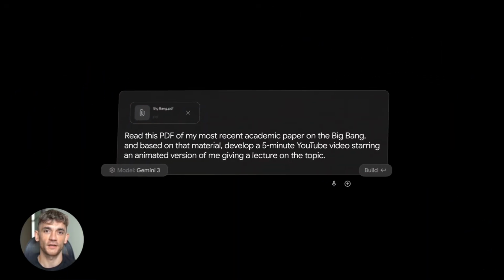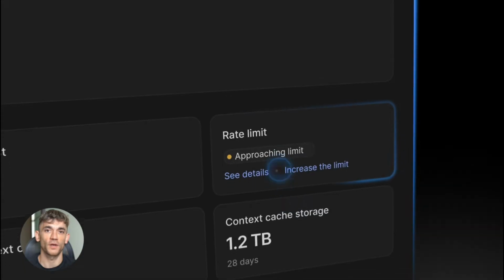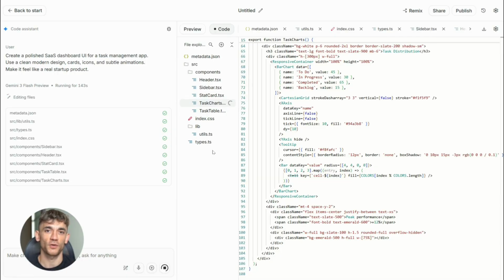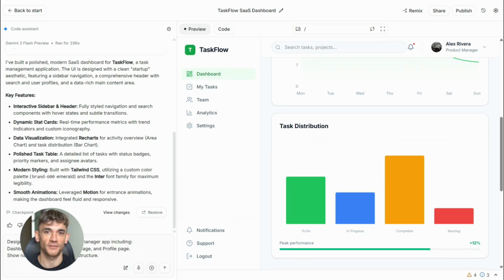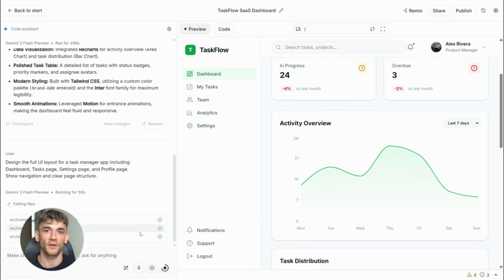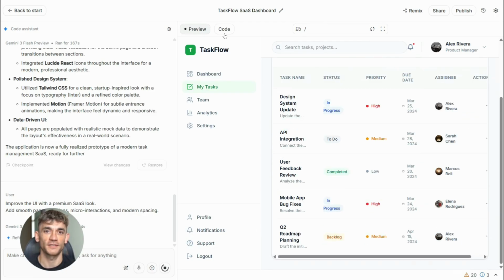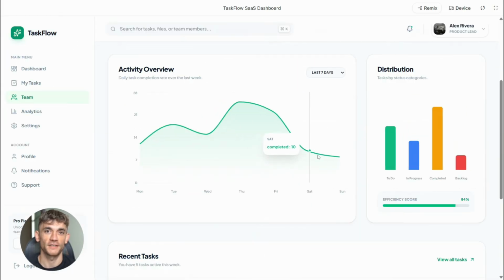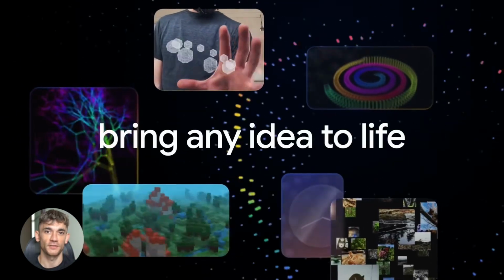Anti‑Gravity: Google’s Most Dangerous Update Yet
Google AI Studio just launched Antigravity — and it completely changes how apps are built.

In this video, I break down how Google AI Studio’s Antigravity agents can build full-stack apps instantly from a single prompt. We’re talking front-end, back-end, database, login systems, animations, real-time multiplayer support, and integrations with tools like Slack, Twilio, and Firebase — all without writing code.

This is not autocomplete.

This is AI building entire applications for you.

If you're interested in:
• No-code SaaS development
• Google AI Studio updates
• Building startups with AI
• Full-stack development with AI agents

Then this update is something you NEED to see.

Antigravity inside Google AI Studio acts like an agent-first IDE. It plans your app, writes the code, tests it, fixes bugs, connects APIs, verifies changes, and even deploys — all from plain English instructions.